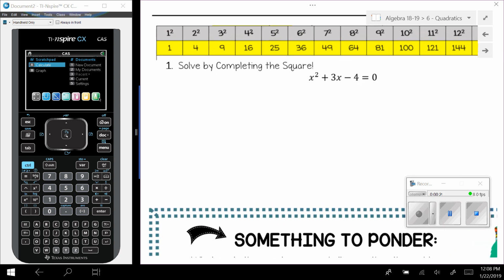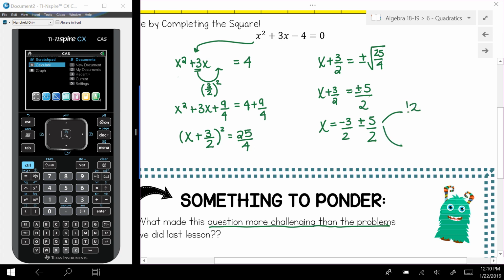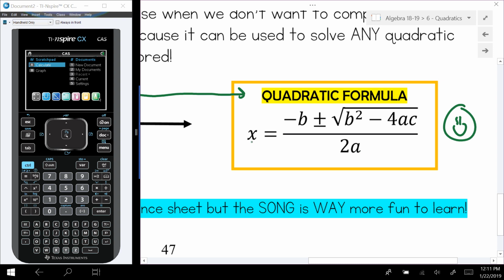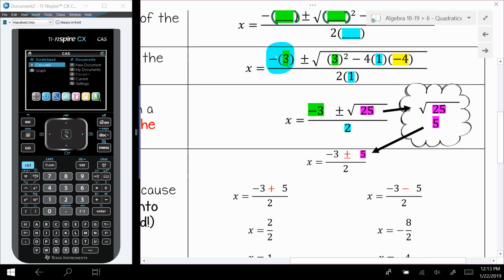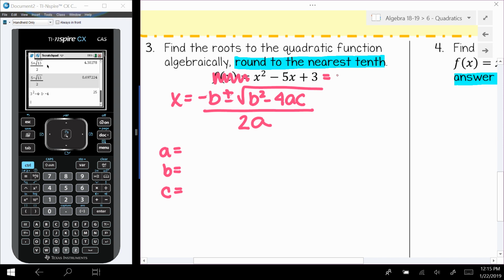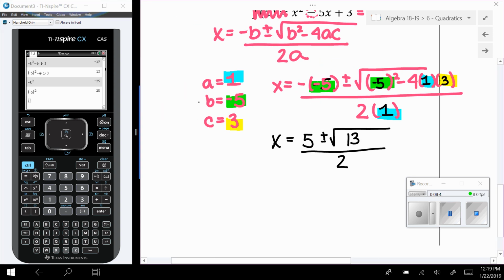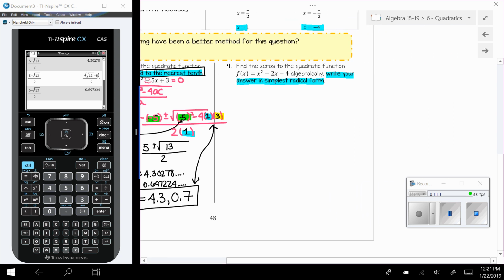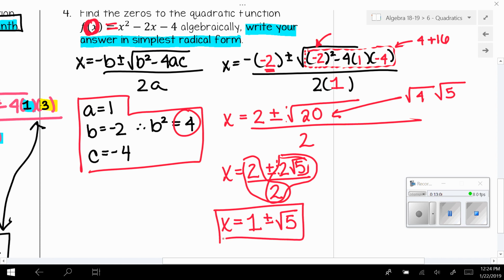6.9 Solving Quadratics using the Quadratic Formula